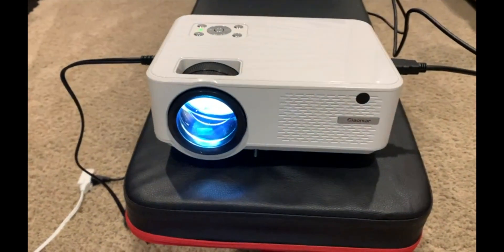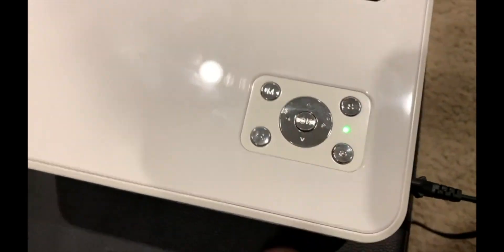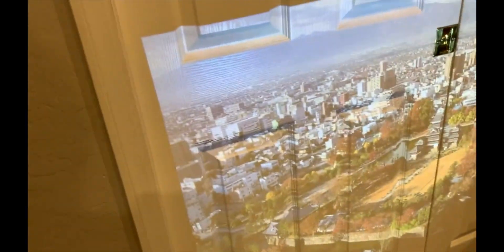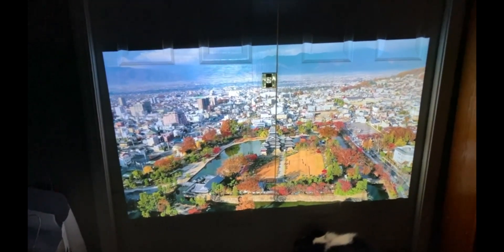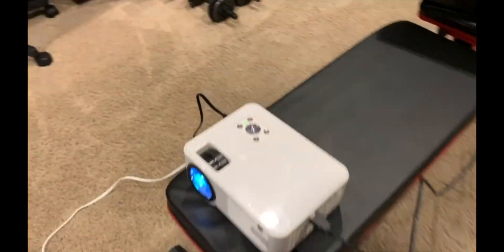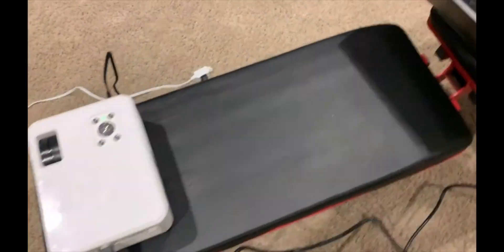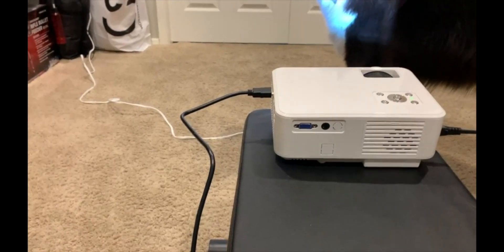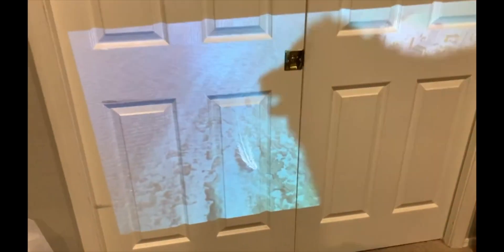Giaomar 10000L Native 1080P Full HD Projector 4K Supported Review & User Manual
Giaomar 5G WiFi Projector (C9) Review: A Comprehensive Look

Giaomar Projector, 5G WiFi Projector 10000L Native 1080P Full HD Projector 4K Supported, 300" Movie Projector with Sync Screen&Zoom Function, Support iOS/Android Win/PC/DVD/TV with Portable Bag